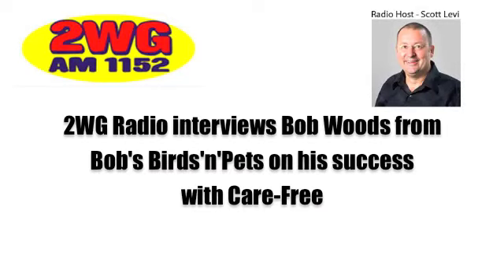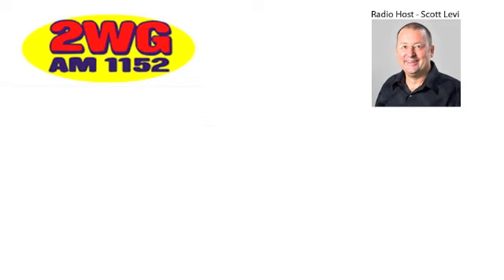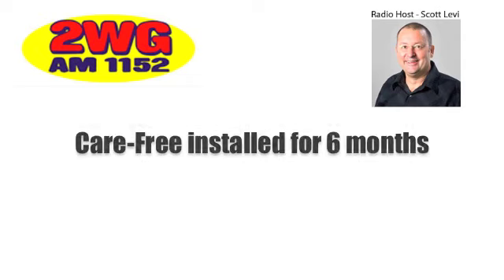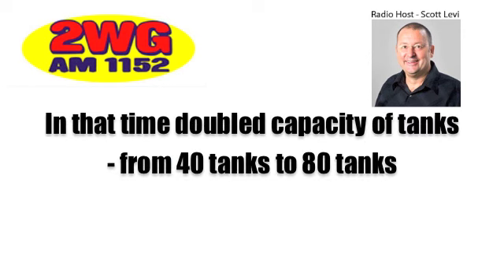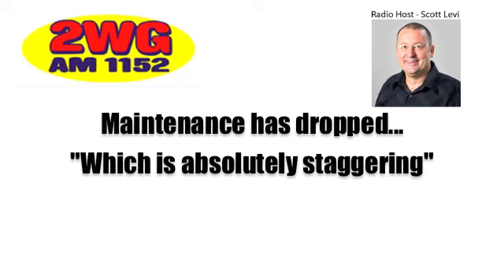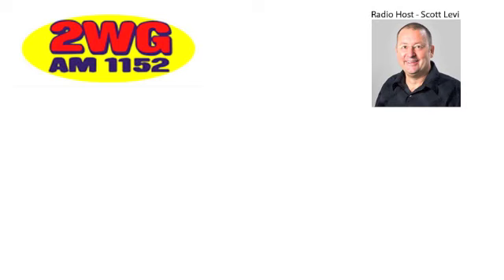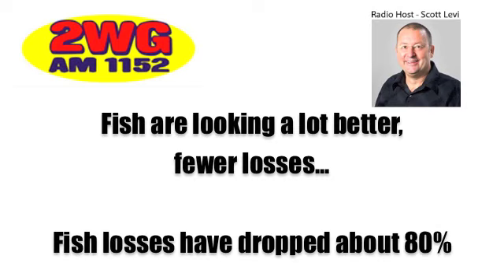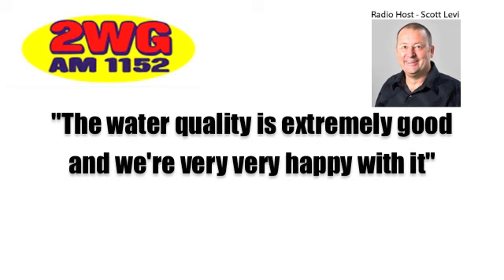Testimonial: 2WG Bob's Birds'n'Pets talk about their Care-Free Water Conditioner